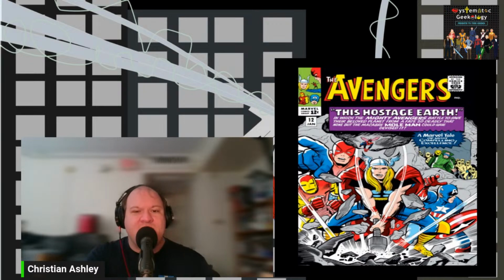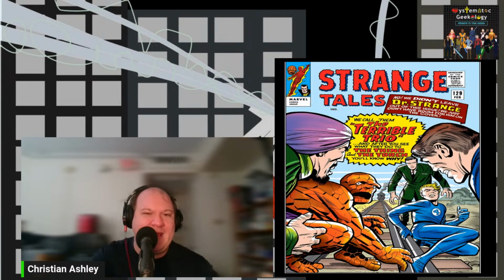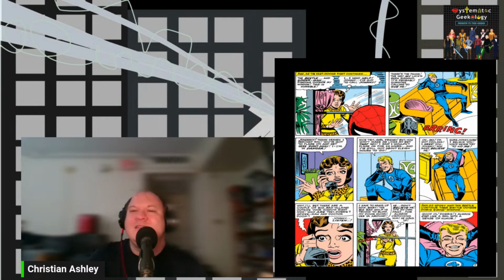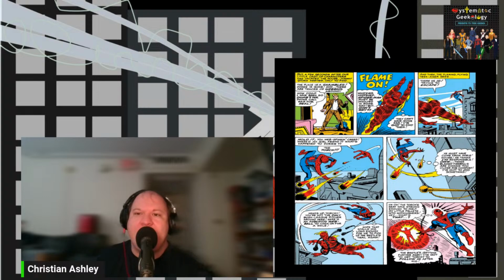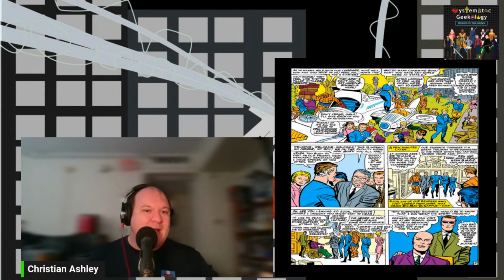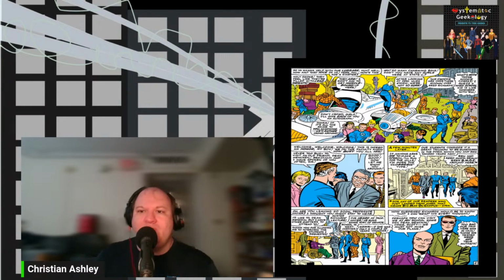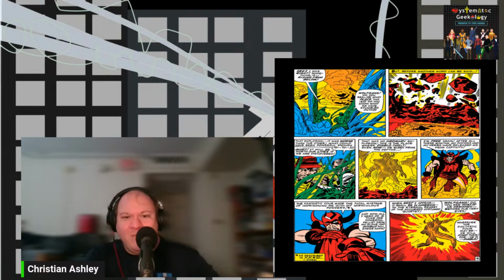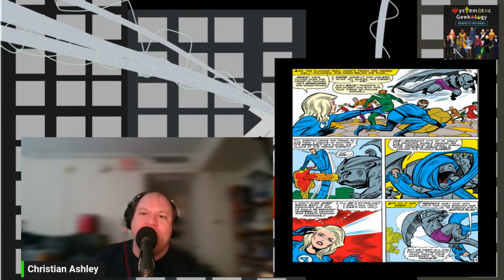Spidey Swing-Bys: Amazing Spider-Man 21 & Fantastic Four 35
Come join Christian Ashley of Systematic Geekology as he covers every single Spider-Man appearance in chronological release order! From Amazing Fantasy 15 all the way to the current comics, Christian plans to review them all. Curious about how Spider-Man started and how his supporting cast changed over time?

This time Christian goes over Amazing Spider-Man 21, where Spider-Man tangles with the Beetle alongside the Human Torch! Who is the Beetle and what is his beef with the Human Torch? Who is Doris Evans and why does she have a crush on Peter? How does Peter's love life suffer once more? Do Spider-Man and the Human Torch ally?

Also, Christian covers Peter Parker's cameo appearance in Fantastic Four 35, where Diablo messes with Dragon Man to fight the Fantastic Four.  Who else cameos in this issue from the X-Men? Why is Reed Richards giving a lecture?